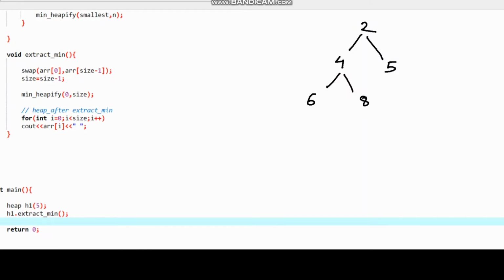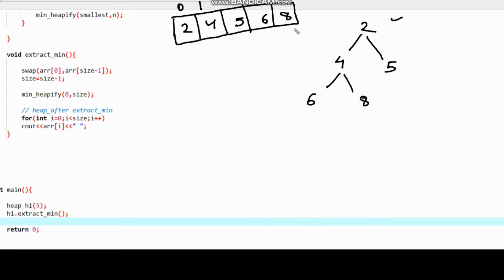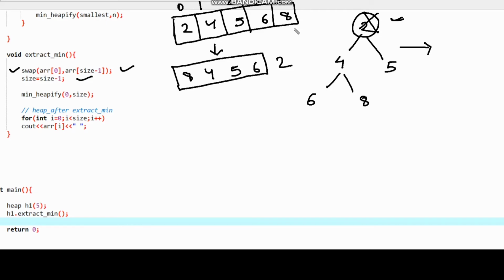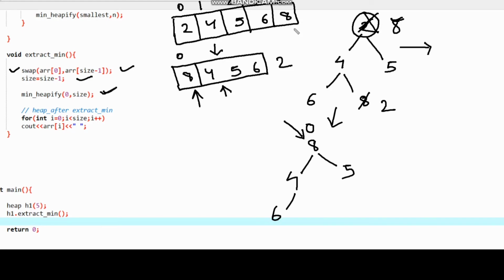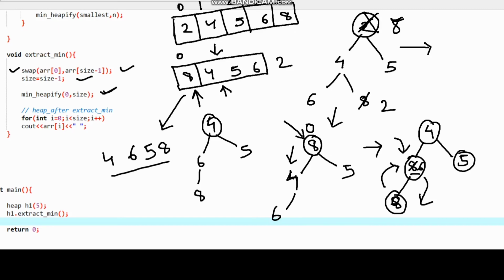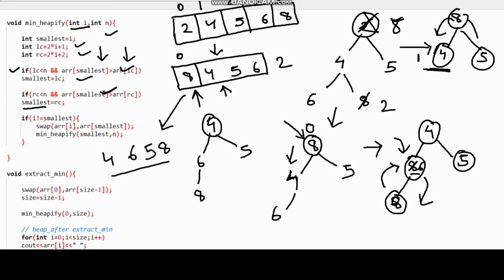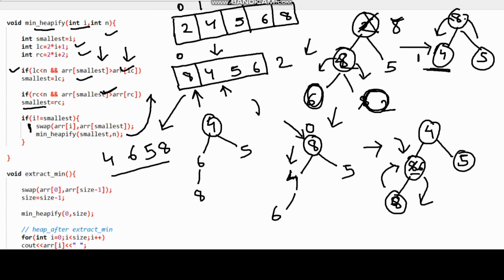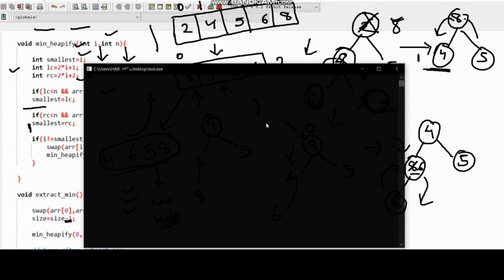Extract min | code C++ | detailed explanation | part 8